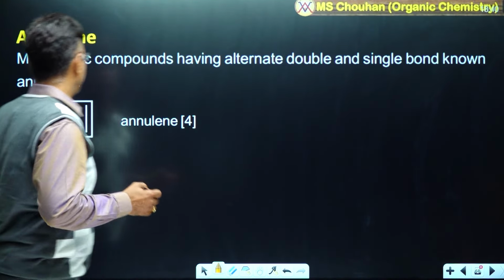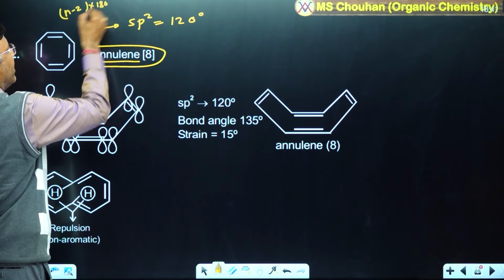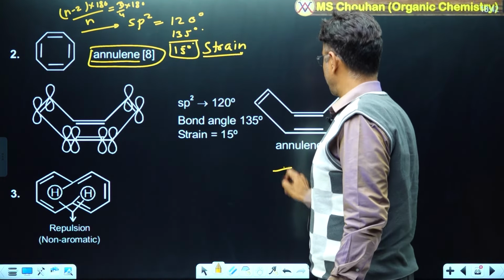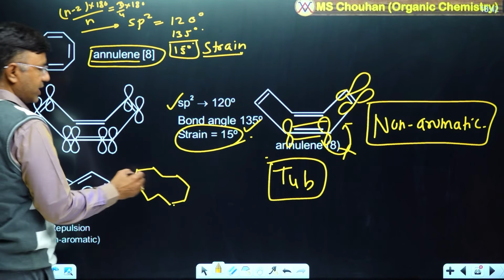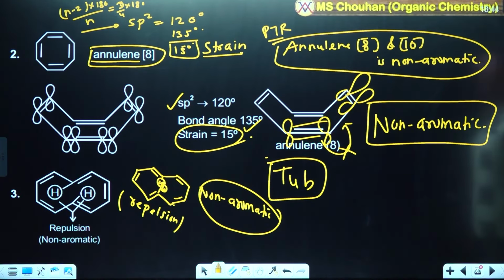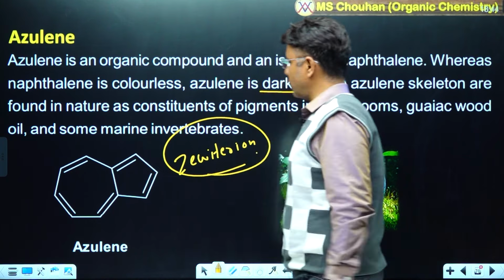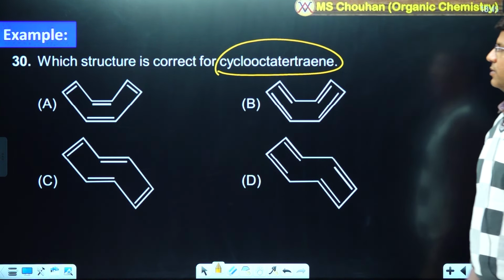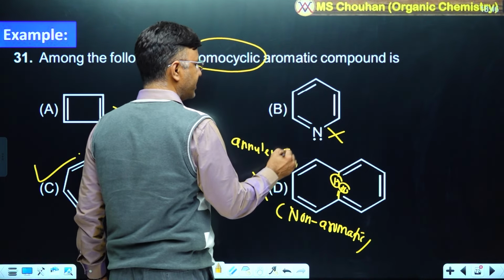GOC Annulene | Lecture -26 | English | IIT JEE ADVANCED | OC | MS Chouhan Sir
📢 **Annulene & Aromaticity – Master Organic Chemistry with MS Chouhan Sir!** 🧪🔥

In this **Lecture-26** of **General Organic Chemistry (GOC)**, **MS Chouhan Sir** will explain the concept of **Annulenes**, their **aromaticity, stability**, and how to apply **Huckel’s Rule** to them. This is a **highly important** topic for **IIT JEE Advanced & Mains** aspirants! 🎯

🔹 **What are Annulenes? Structure & Properties** 🔄
🔹 **Aromatic, Anti-Aromatic & Non-Aromatic Annulenes** ⚛️
🔹 **Application of Huckel’s Rule on Annulenes** 📊
🔹 **JEE Advanced Level Questions & Tricks for Quick Solving** ⏳
🔹 **Concept Clarity & Shortcut Methods for Exams** 📚

💡 **Master Organic Chemistry & Stay Ahead in JEE Preparation!**

Agar aur modifications chahiye toh batao! 😃🔥